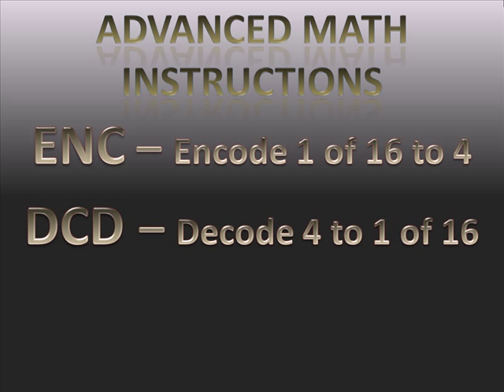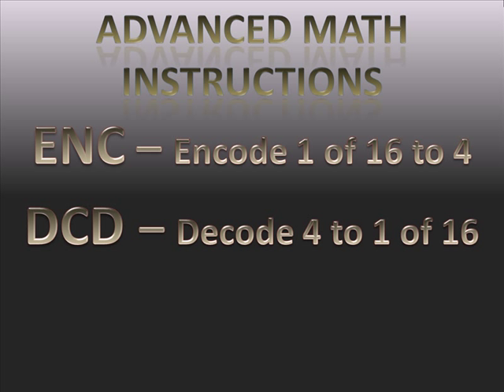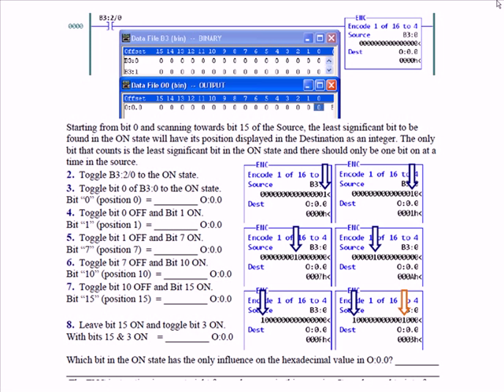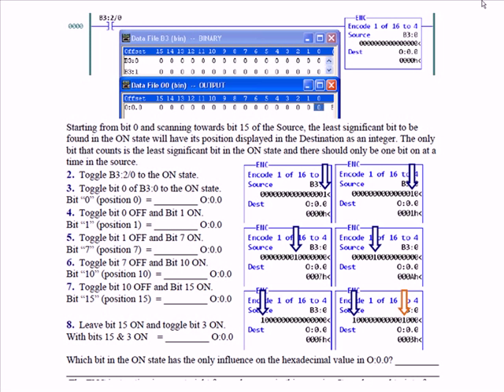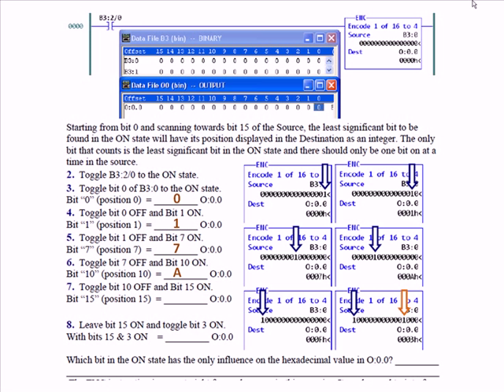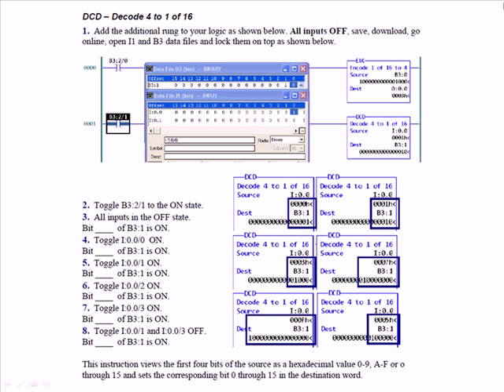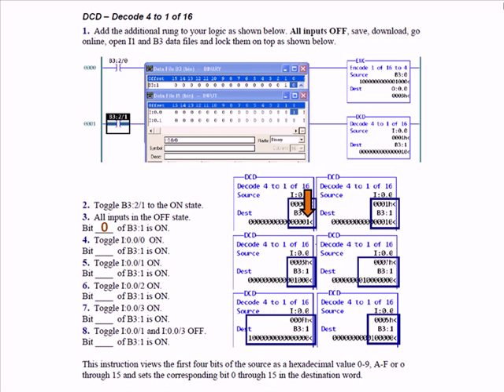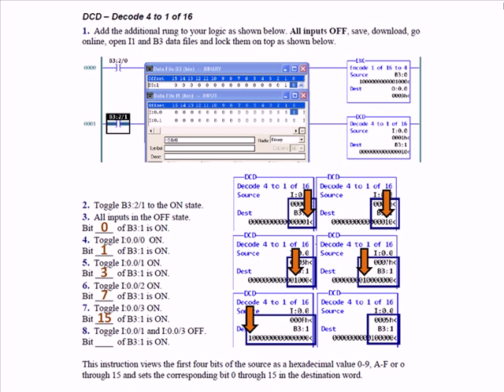ADV2B 12 - ENC DCD Instructions RSLogix500,A PLC Tutorial.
A summary of the lab project using the advanced math instructions, ENC and DCD from the Advanced II Lab Workbook. The Complete PLCLearn series includes all of the lectures that you would receive if you attended the best PLC training and a few unique to our program.  The center piece of the series is a collection of three lab project manuals. Together, they provide projects to exercise the entire set of 71 instructions available for use with the demo PLC. We try to include some of the less obvious behavior of these instructions along with the obvious. As a companion to the lab project manuals, commentaries on each lab project are available on YouTube and on disks. The manuals have divided the projects into "Basics", "Advanced I" and "Advanced II". An "Information" disk is available and it contains hardware and software manuals as well as demo software and miscellaneous documents and guides that will assist you on the job.